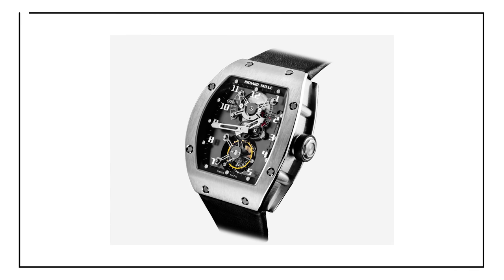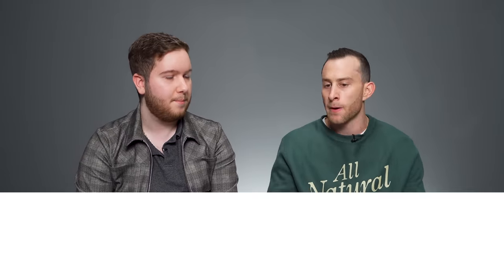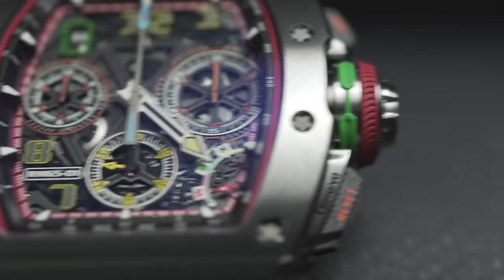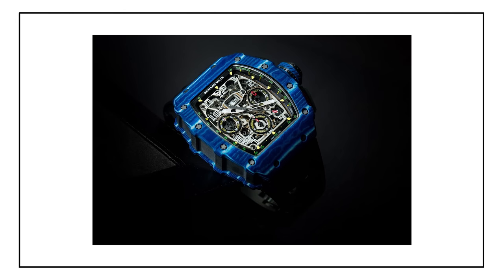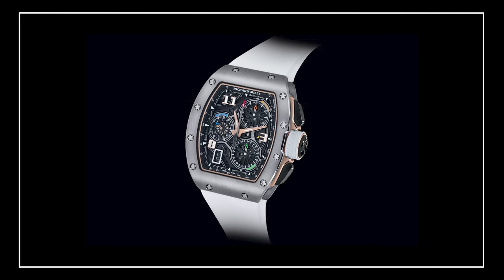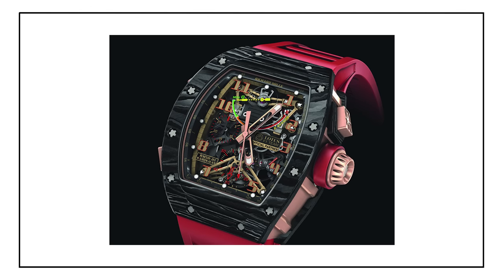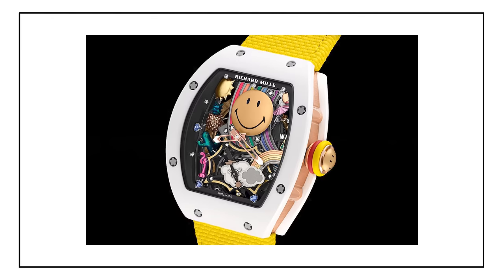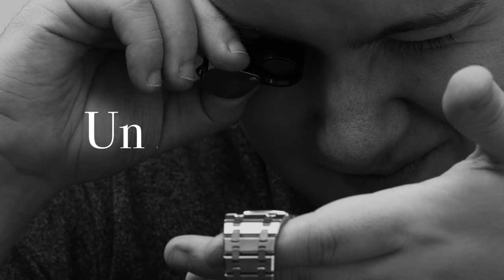Why are RICHARD MILLE Watches So EXPENSIVE?? - Explained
Why are RICHARD MILLE watches so expensive? Our watch experts go into detail and provide current market prices on the hottest RM models!